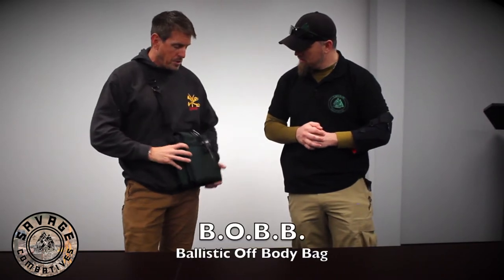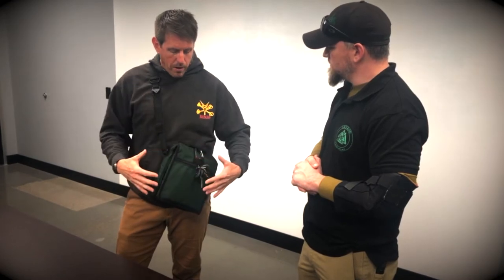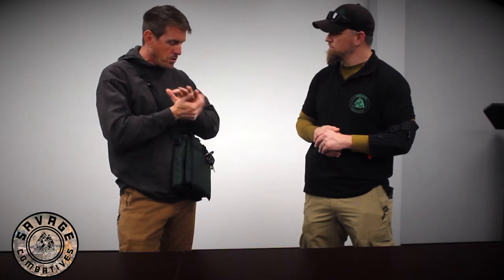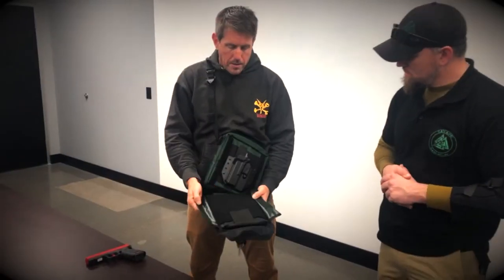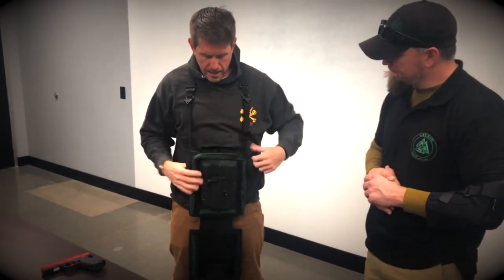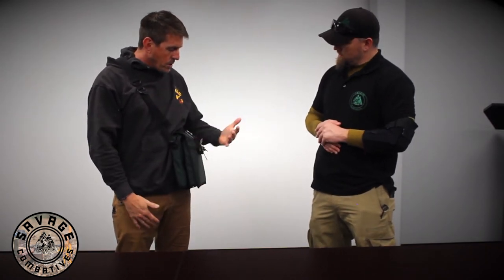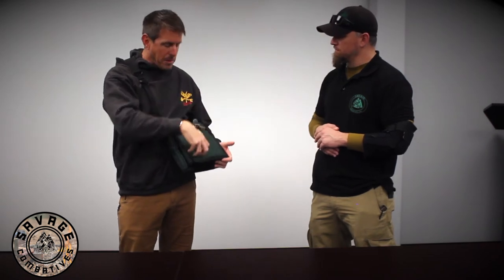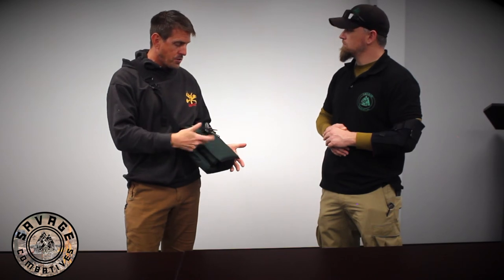Progressive FORCE Concepts BOBB-Ballistic Off-Body Armor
SAVAGE Combatives visited the PFC - Progressive F.O.R.C.E. Concepts Headquarters in Las Vegas, Nevada. We were were able to speak with Brian Hartman about their B.O.B.B. Follow along as Brian demonstrates and explains this new product.

The Ballistic Off-Body Bag, aka B.O.B.B., is a PFC proprietary design unmatched for practical off-body weapons carry. This 100% American-made product begins with a low profile (non-tactical) cross-body shoulder bag that houses a custom vacuum formed holster, ID panel, gear storage compartments, and most importantly, 6" x 18” of level IIIA body armor across the user’s chest and pelvis.  Deployment from the carry system is rapid, positive and intuitive with presentation times equivalent to traditional belt carry.  In certain environments like hot weather, the gym, when wearing clothes without belt loops, where cover garments are impractical, or the need to carry additional equipment is a must, the BOBB is unrivaled. Its performance when seated and even belted into a motor vehicle solves all belt-mounted problems. And for those who must be discreet, “printing” is a thing of the past. BOBB systems are available in four non-tactical colors; navy blue, forest green, black, & grey and interior holsters are custom ordered for your specified handgun. Taking BOBB use to an even higher level are the tactics, techniques, and procedures taught through PFC’s “BOBB Defense” curriculum and training class (offered at a discount to BOBB owners).  Never before have discreet concealment, secure carry, fast weapon access, and ballistic protection been combined into one user-friendly package. The BOBB is a game changer and a must-have option for any serious concealed weapon carrier.

Your B.O.B.B. order will arrive already assembled with the bag, armor and holster.  The B.O.B.B. is sold as a complete package only.

Take a look at the B.O.B.B. Med Kit. This is a well thought out and purposefully built medical kit specifically designed just for the BOBB.

Special Thank you to Brian Hartman of PFC for all of their hospitality and allowing us the opportunity to view this piece of equipment!!

As Always - Stay SAVAGE!!